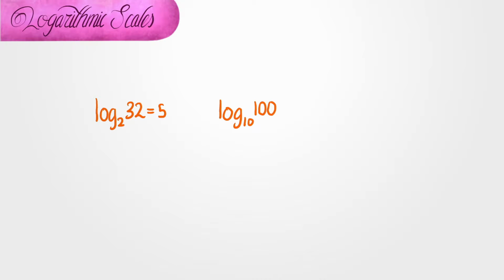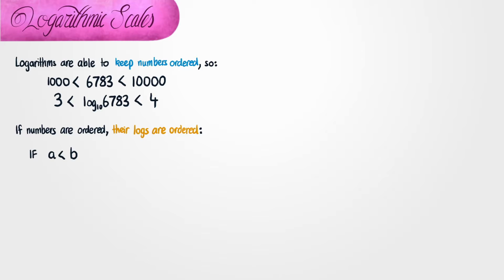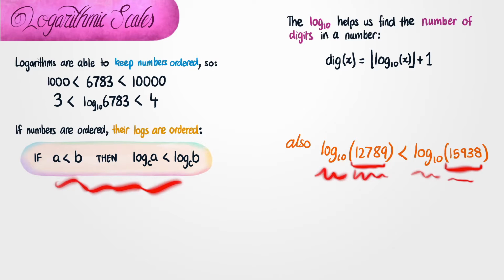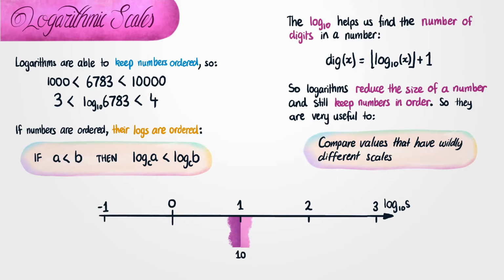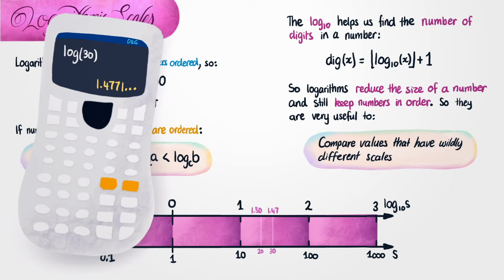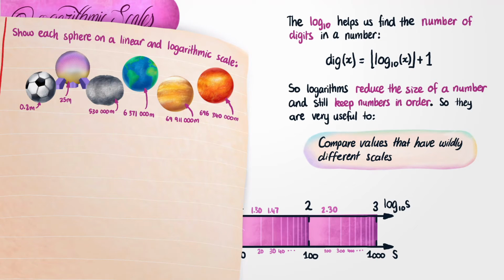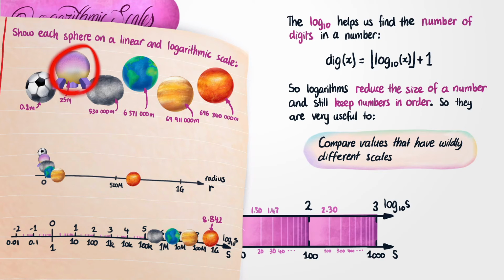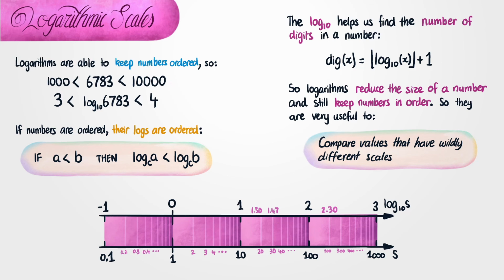Logarithmic Scales | Exponentials and Logarithms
Logarithmic scales are useful to plot data that varies greatly in magnitude. Logarithmic scales are very common for scientific and mathematical applications. We plot the log of the data, instead of directly plotting the data.

Chapters:
0:00 Logarithm Review
1:36 Ordered Logarithms
4:22 Counting Digits
7:40 Logarithmic Scales
13:16 Problem | Logarithmic Data
18:17 Summary
20:11 End Screen